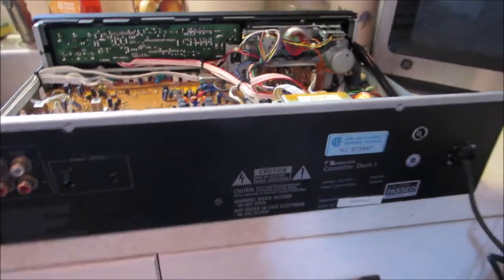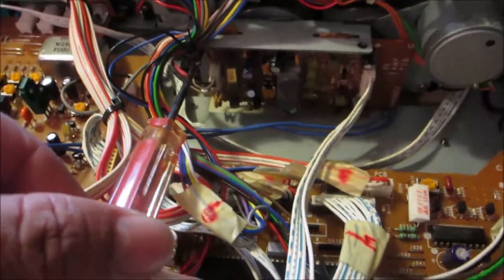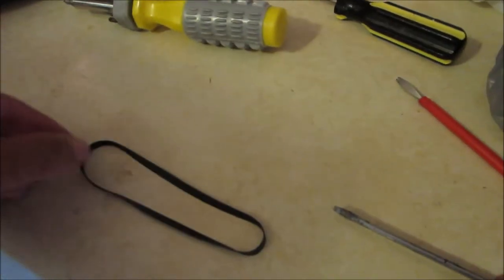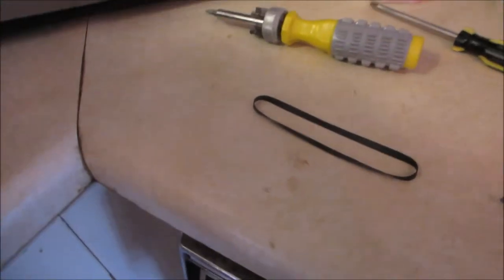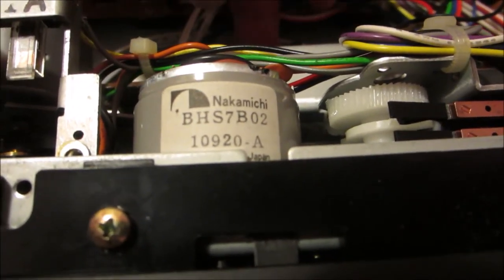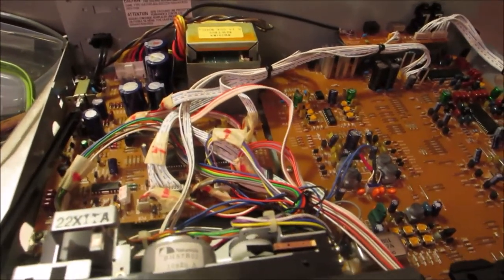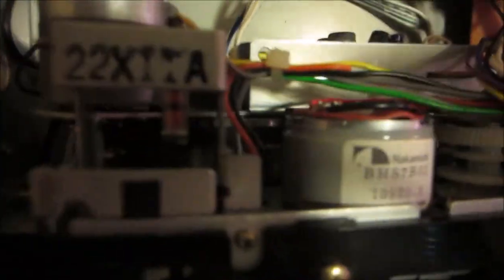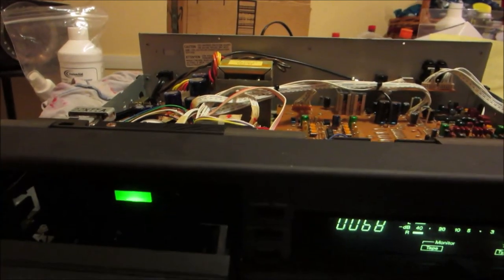Nakamichi Cassette Deck- 1 or Cassette Deck -1.5 belt replacement.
Changing the belts on one of the last great  cassette decks made by Nakamichi.